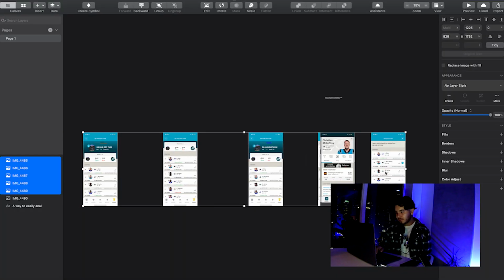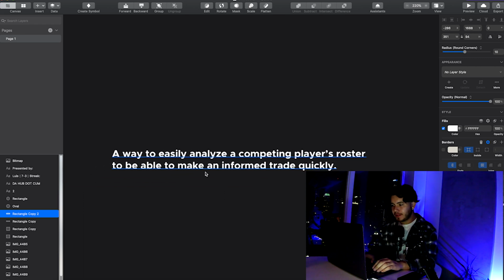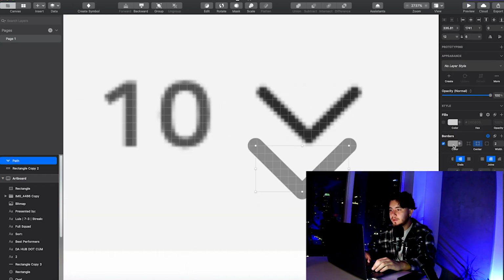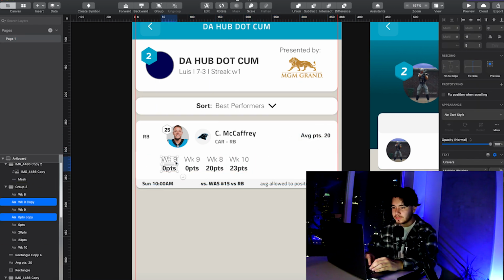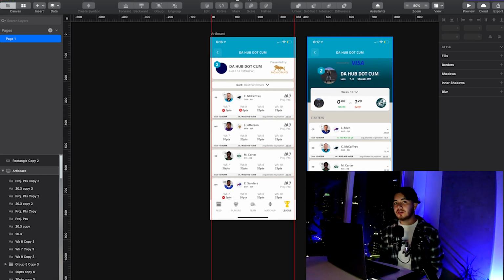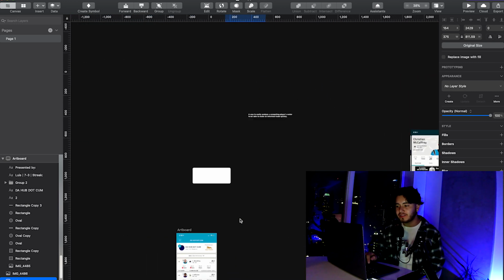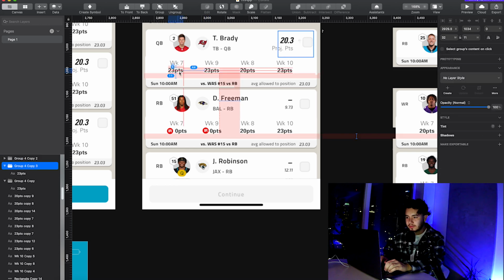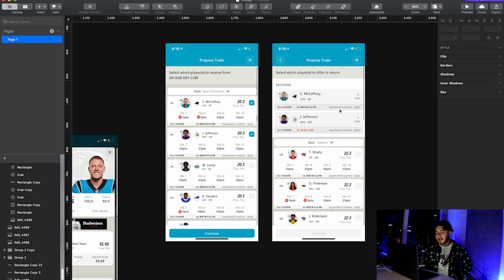UX Redesign: NFL Fantasy App's trading experience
Jose redesigns on NFL fantasy app's user experience for trading players.
For educational entertainment purposes only.